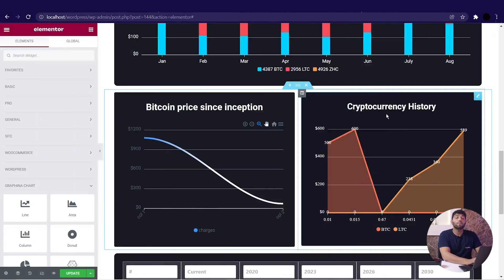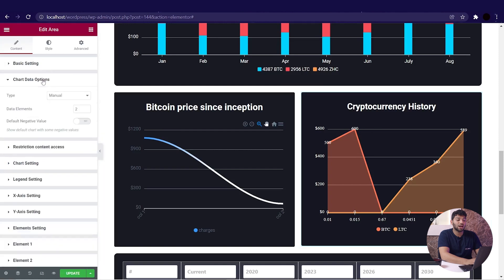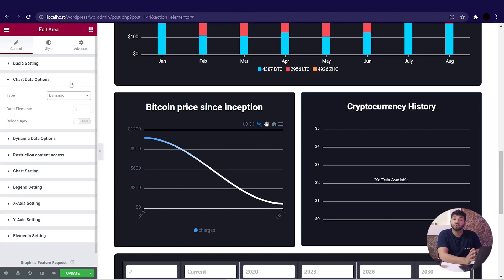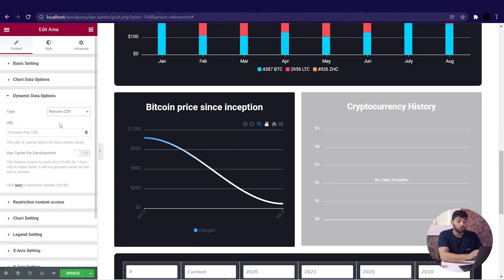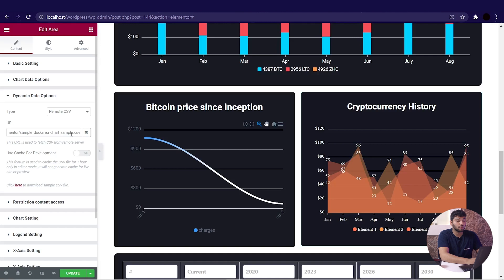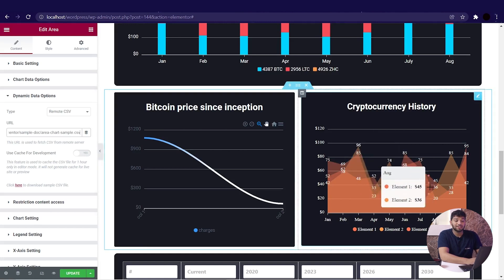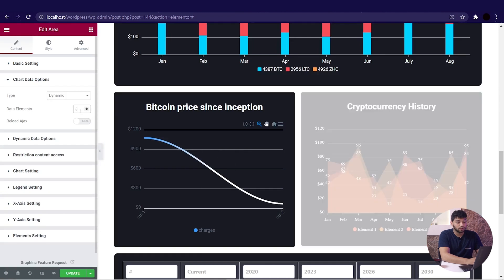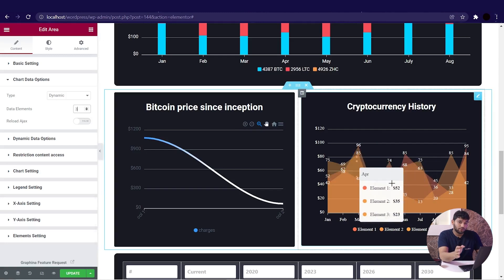How To Create WordPress Charts From CSV File in 2 Mins - 8 | Iqonic Design.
In this video tutorial, we have shared the concept of using CSV file data in transforming data into WordPress tables. Import data for creating WordPress Tables and WordPress graphs using Graphina Pro - Elementor Dynamic Charts, Graphs, and Datatables plugin. The best data visualization WordPress plugin will let you launch an insightful WordPress chart in less than 2 minutes without any additional coding or analytical skills.

Chapter
00:00 Intro
00:29 Create WordPress charts using CSV File
01:18 Outro.